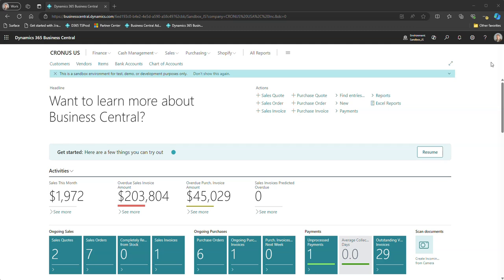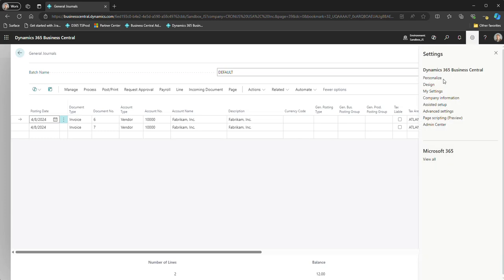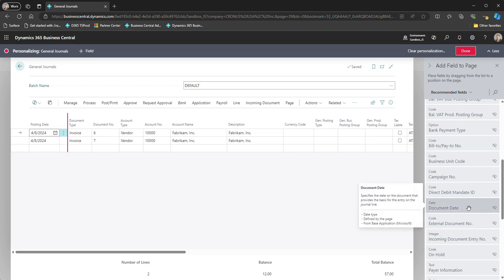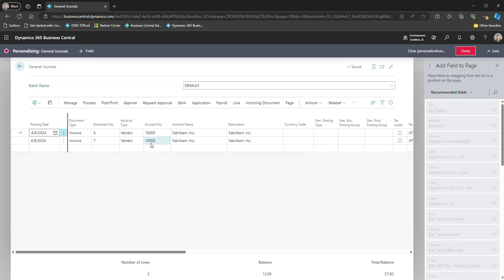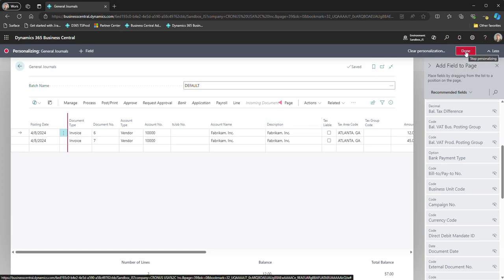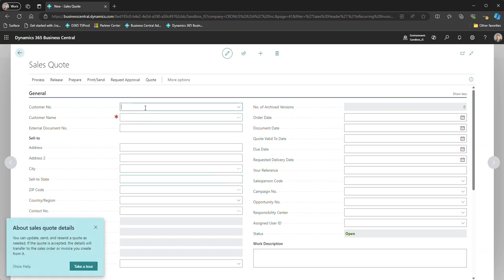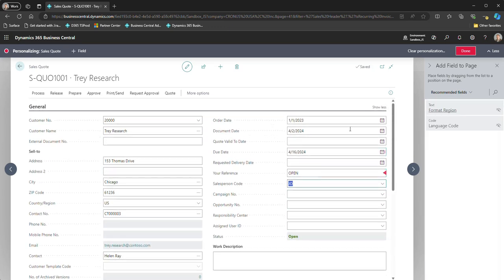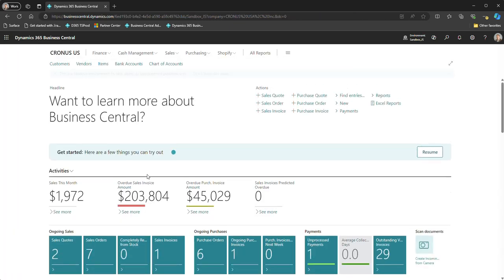How to Personalize Pages and Screens in Microsoft Dynamics 365 Business Central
In this installment of TrinSoft's introductory training series for Microsoft Dynamics 365 Business Central, John Stucky shows you how to personalize and set up some of the pages and screens inside Business Central so that you're only seeing actions and fields that you need to see and that they're set in the order that makes the most sense for you, so you can be as efficient as possible while you're keying and interacting with Business Central.